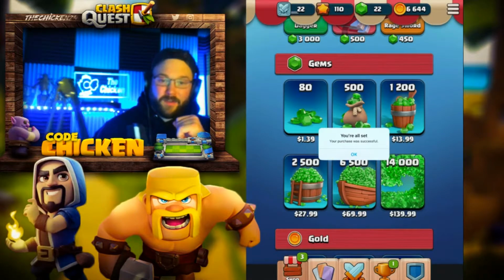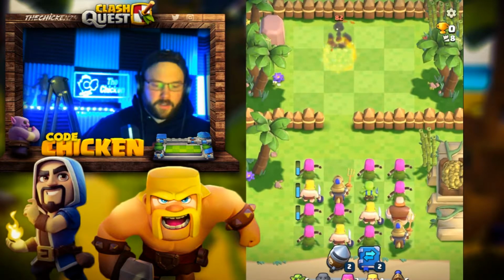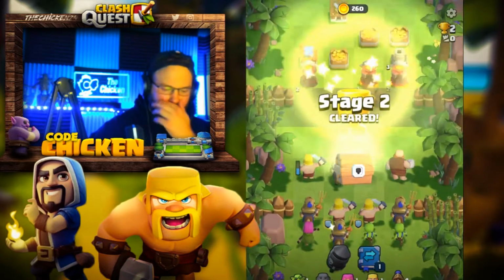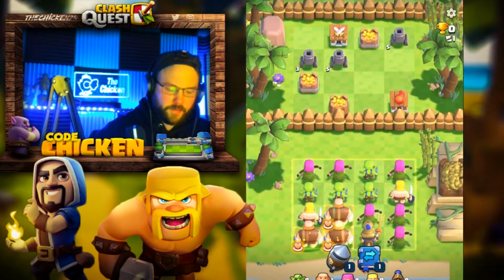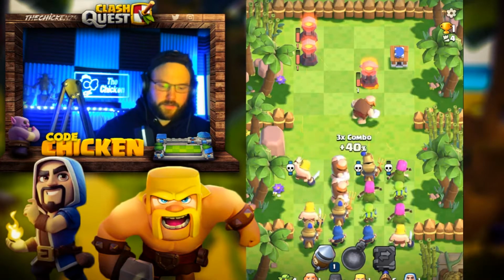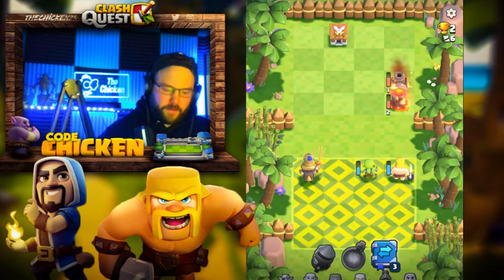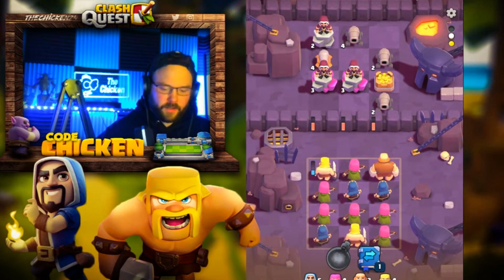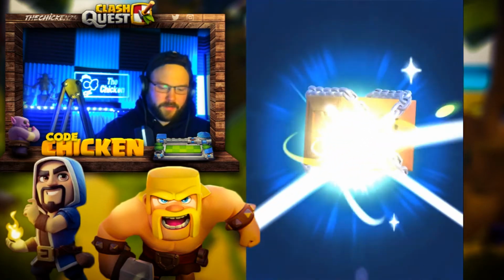Gemming THIS ITEM UPGRADE in Clash Quest!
Clash Quest Gameplay covered every 48 hours by The Chicken